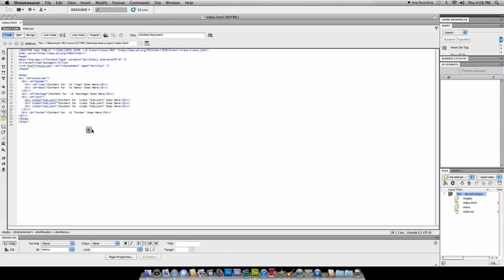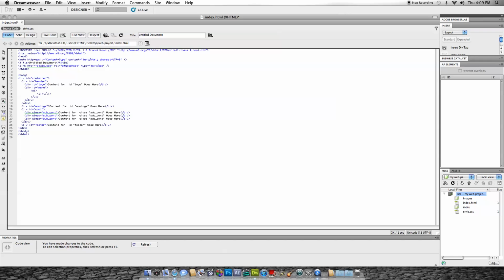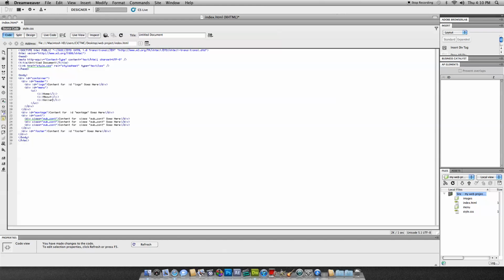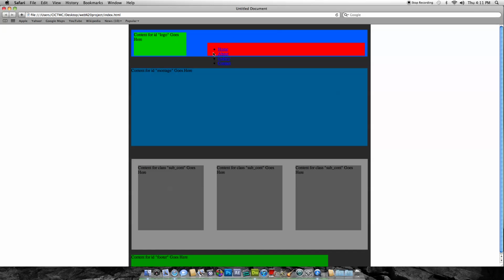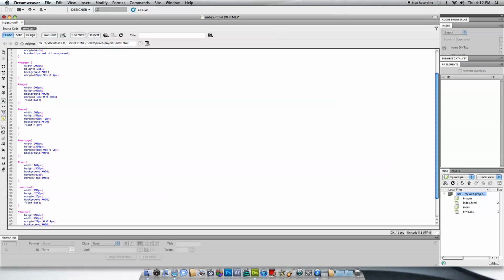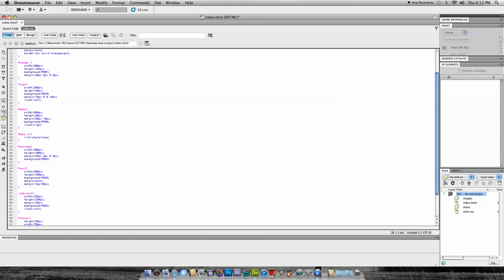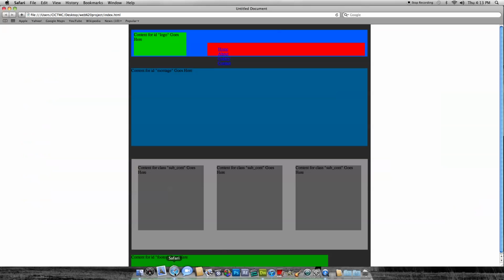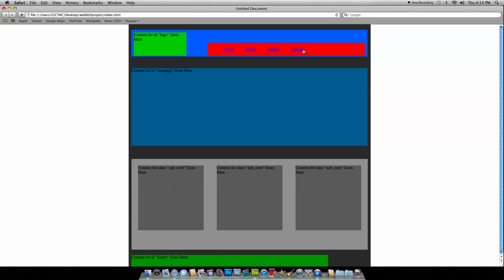How to create web